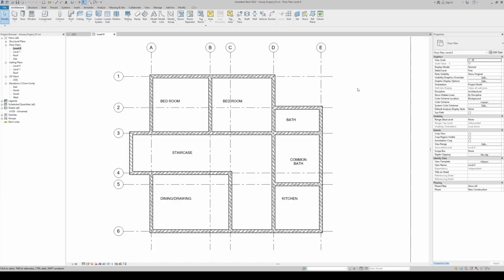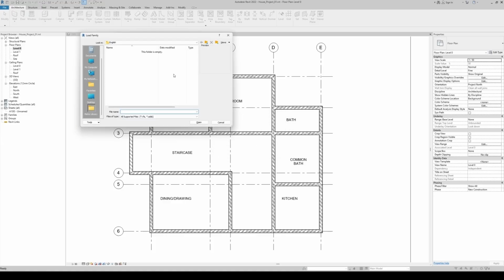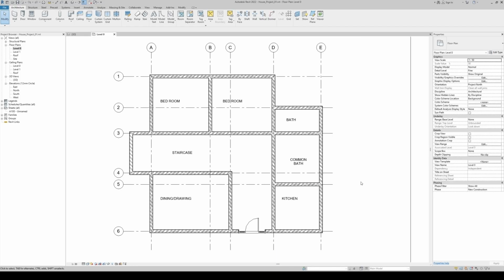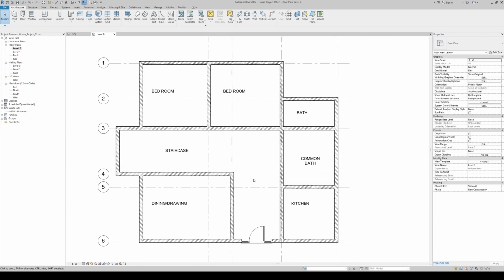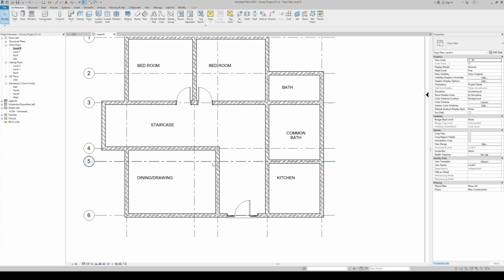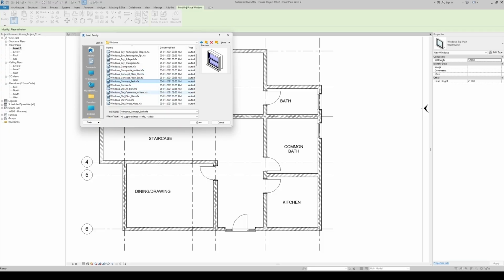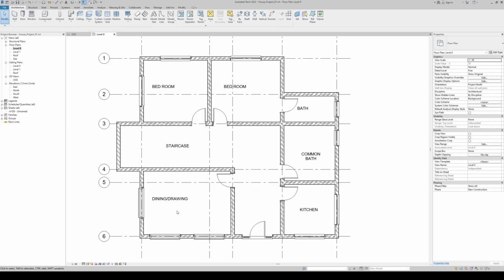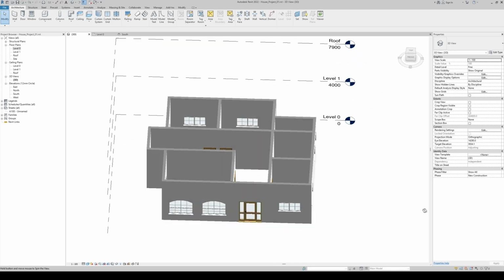Revit Doors and Windows Tutorial | Revit Tutorial for Beginners (Lesson 8)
Welcome to Lesson 8 of the complete Revit course for beginners.

In this video, you will learn how to place doors and windows in Revit step by step. These are essential elements that make your building model more realistic.

This tutorial is perfect for beginners who are learning Revit from zero.

In this video, we cover:
- How to use the Door tool in Revit
- How to place doors inside walls
- Understanding door properties
- How to load additional door families
- How to use the Window tool in Revit
- How to place windows correctly
- Understanding sill height and positioning

Doors and windows are hosted elements, which means they must be placed inside walls.

This is part of a complete Revit course where we will learn:
- Revit Architecture
- Revit Structure
- Complete building modeling
- Documentation and workflow

👉 Lesson 1: What is BIM and Revit
👉 Lesson 2: Installing Revit
👉 Lesson 3: Revit Interface
👉 Lesson 4: Project vs Family vs Template
👉 Lesson 5: Starting First Project
👉 Lesson 6: Levels and Grids
👉 Lesson 7: Creating Walls
👉 Lesson 9: Floors in Revit